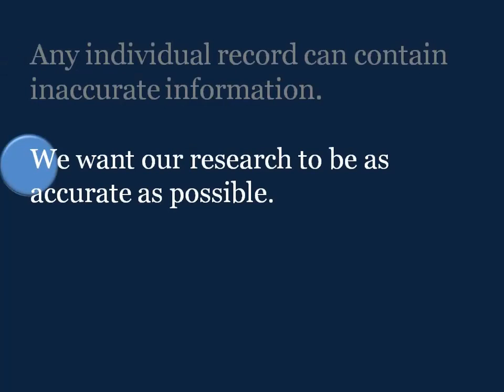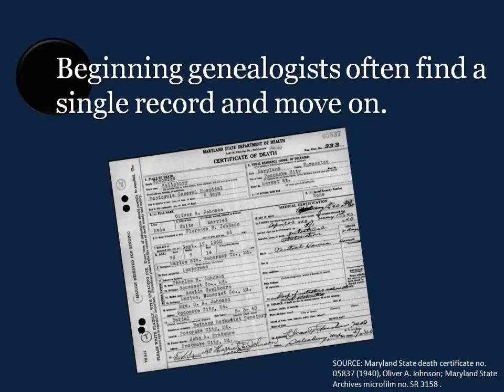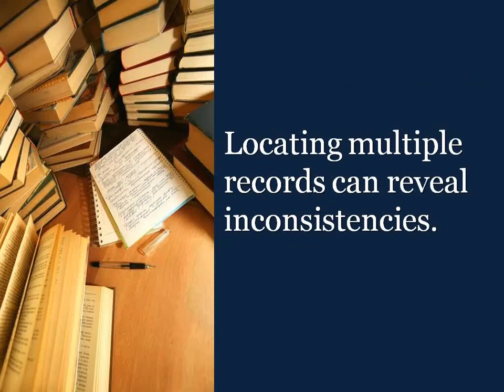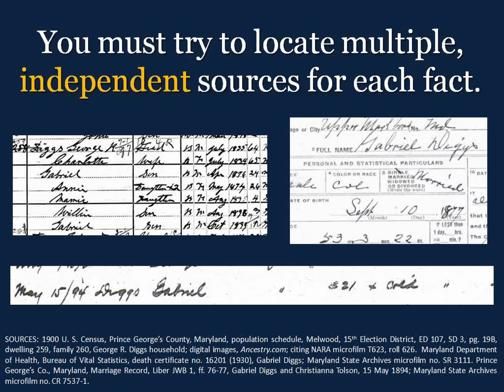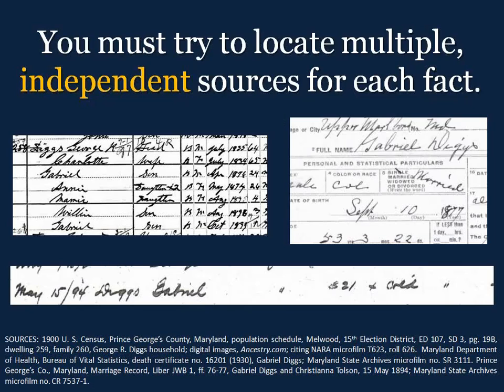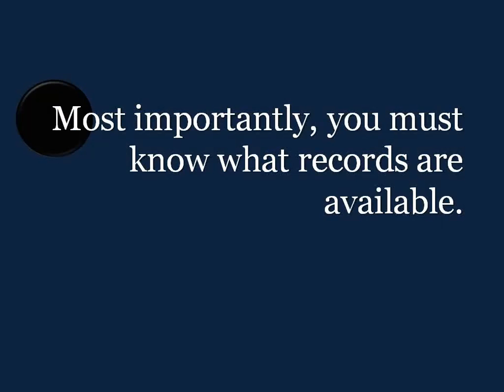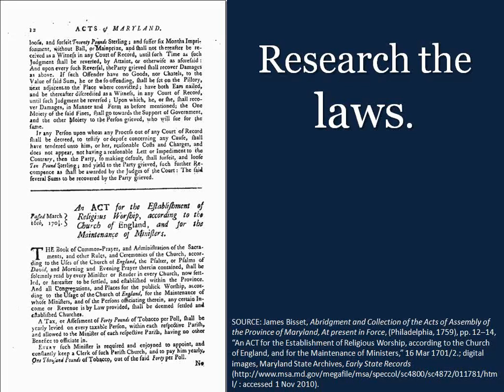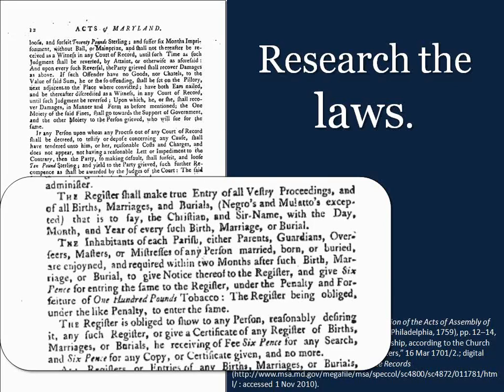What is a 'Reasonably Exhaustive Search'?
The first step of the Genealogical Proof Standard is to "complete a reasonably exhaustive search for all relevant records" related to your research objective. This presentation discusses what a "reasonably exhaustive search" constitutes, why this is necessary, and how to conduct a search. A case study explores how failing to identify all relevant records can lead to missing information and forming inaccurate conclusions about your ancestors' lives.

This webinar was originally presented on September 12, 2012. Purchase its webinar CD (90 minutes plus 2 pages of handouts)